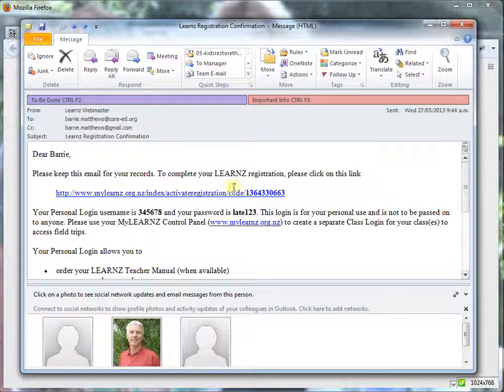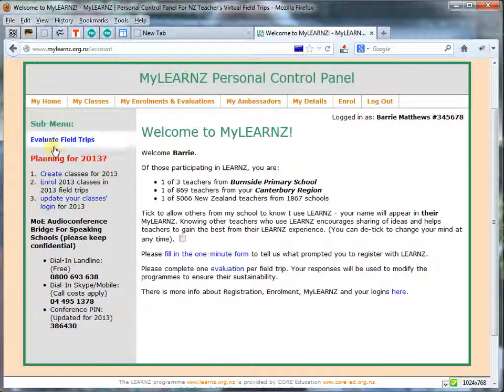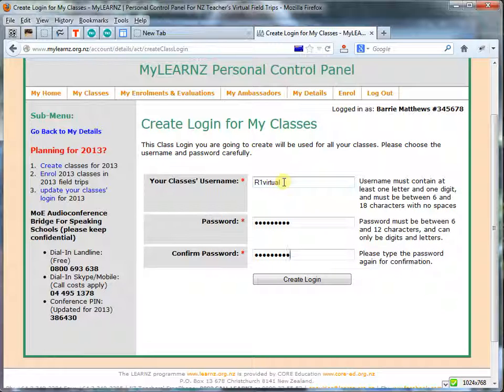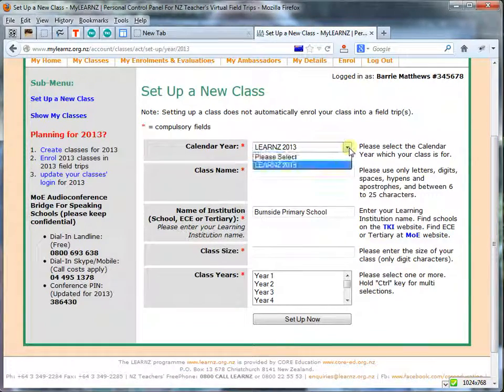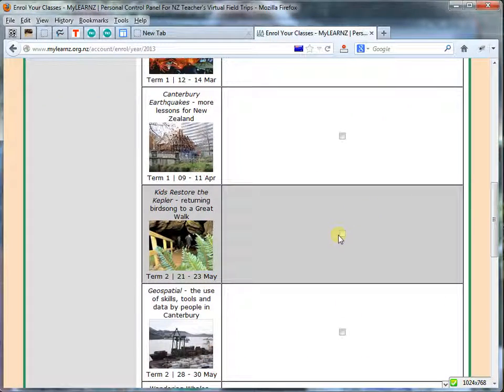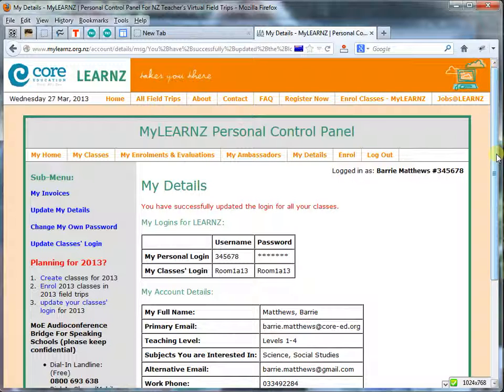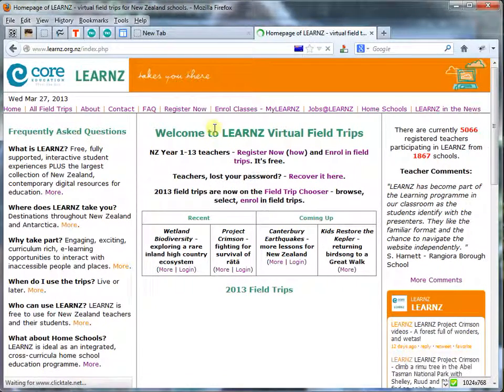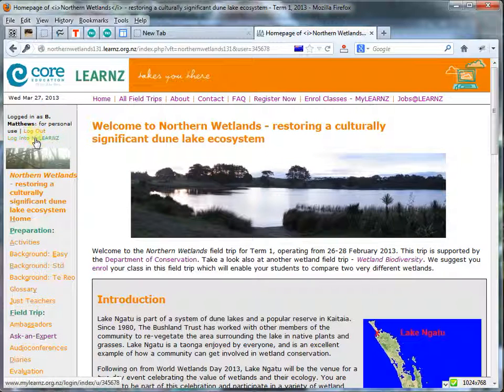Using-MyLEARNZ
A practical demonstration and walk-through for New Zealand  teachers on how to use MyLEARNZ to set up classes for the current year, how to enrol them in virtual field trips for the current year, how to setup a login for your class and how to change it, and how to edit your own details.